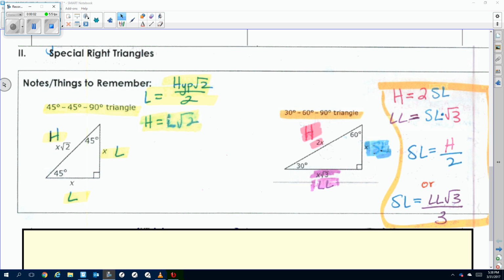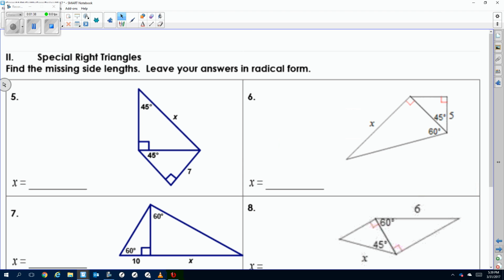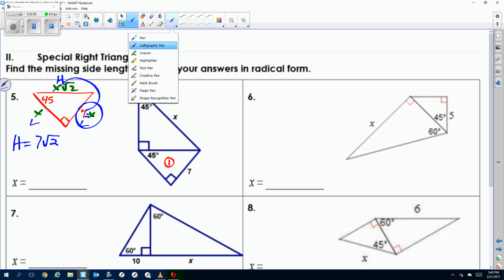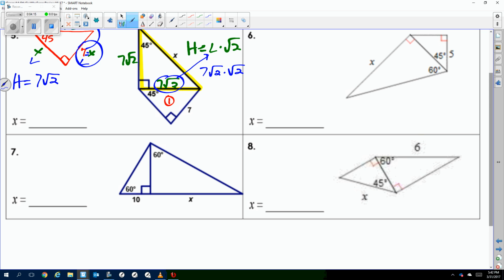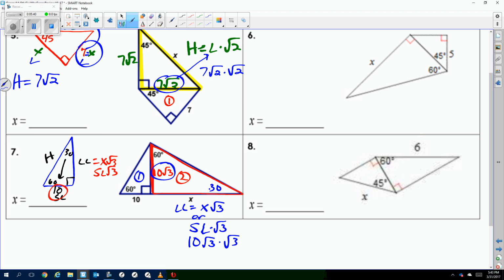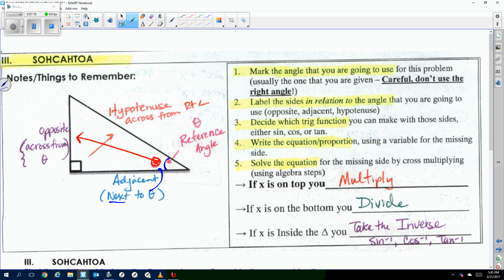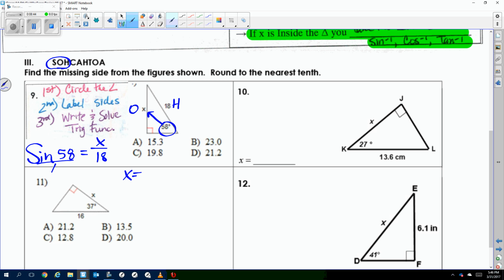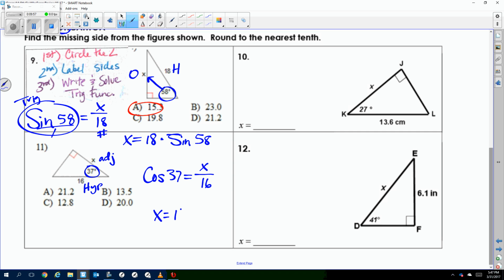5th Six Weeks Review#'s 5-12